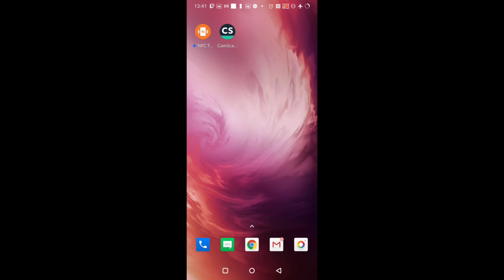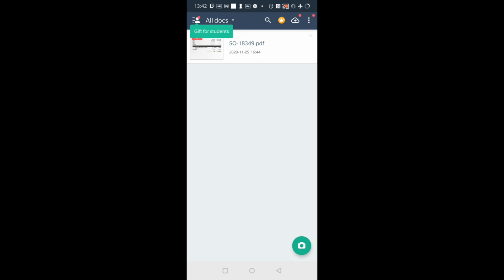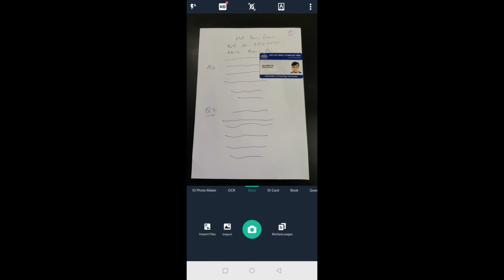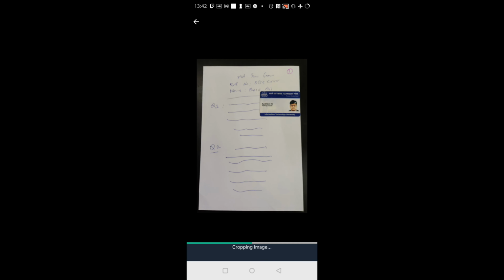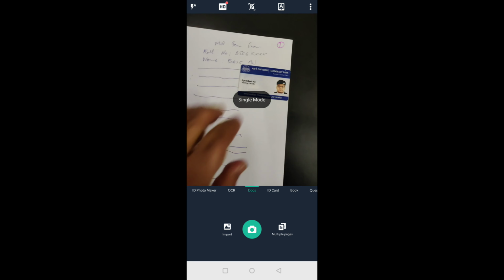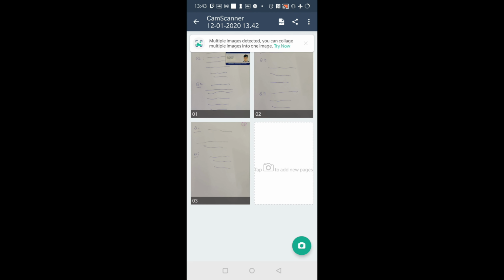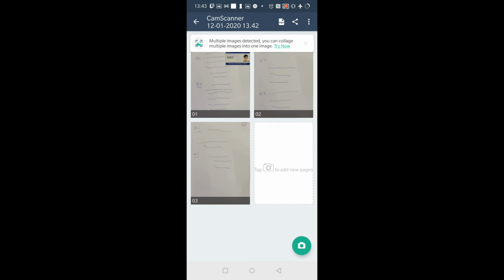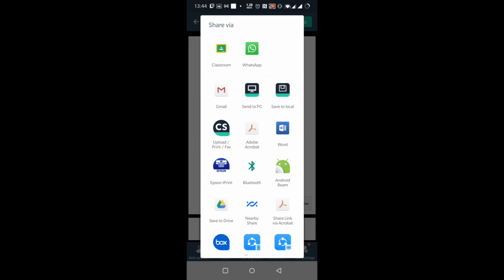How to create PDF with your mobile and upload - scan and upload your exam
The video shows how to use your mobile phone to scan and upload your exam or any other document as pdf. The tutorial was made for my students to upload their exams but you can use the same technique to convert your paper based documents to PDF files and upload/send/email.